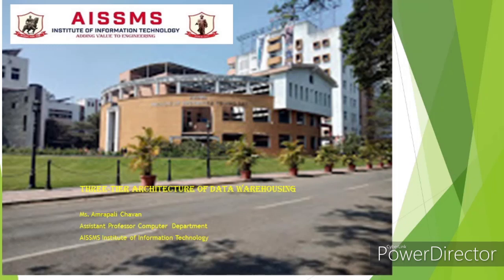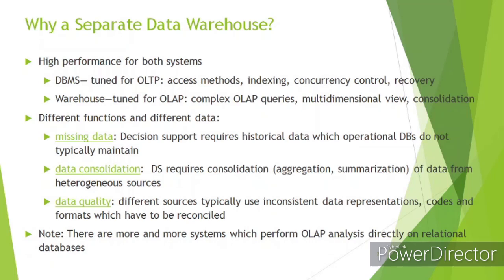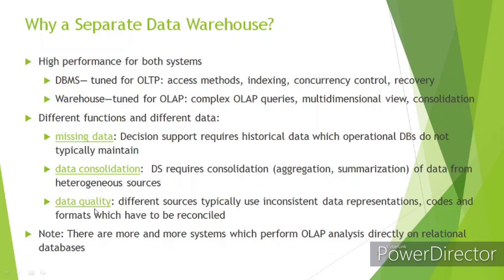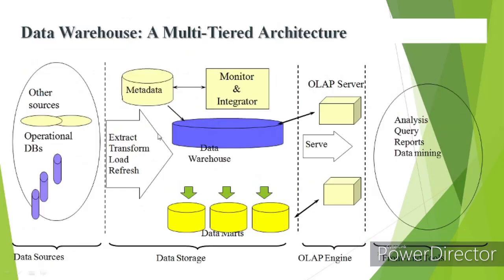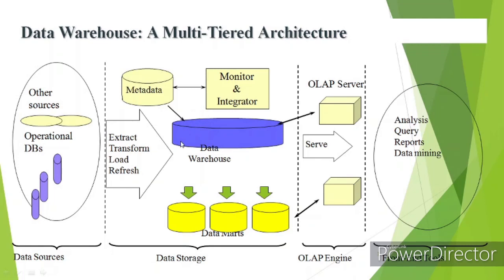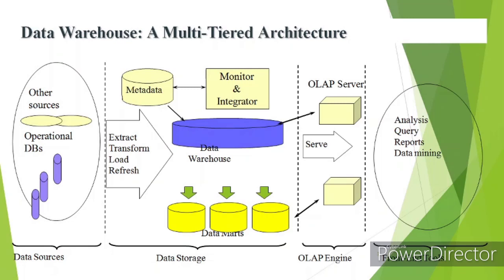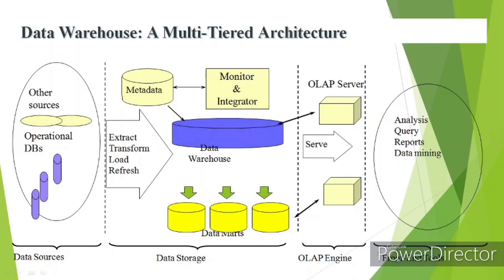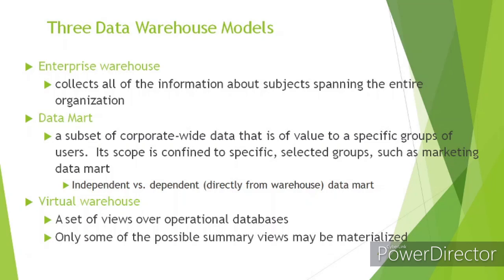Data Warehouse Architecture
Video By: Amrapali Chavan
Class:BE Computer  .
Subject-  Data Mining and Warehousing
Description-
-Three Tier Data Warehouse architecture
- Why a separate Data Warehouse needed?
-Three Data Warehouse Models
1.Enterprise warehouse
2. Data Mart
3.Virtual warehouse
- Data Warehouse recommended approach